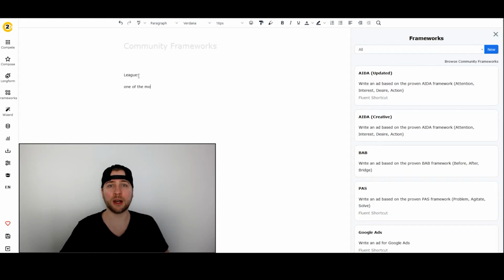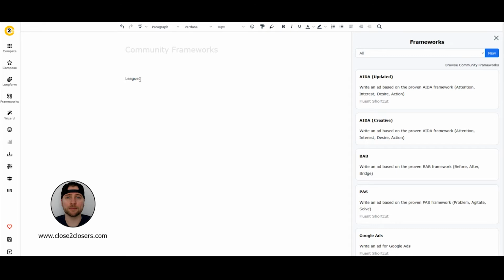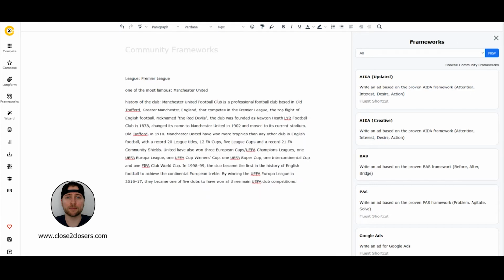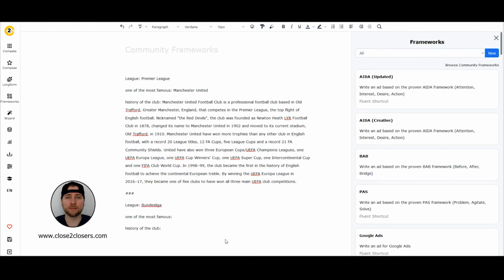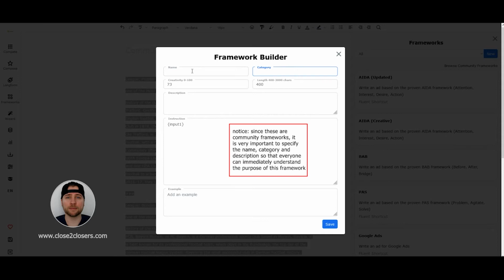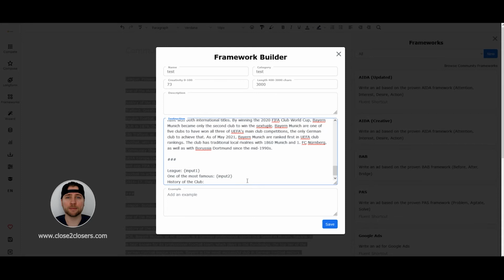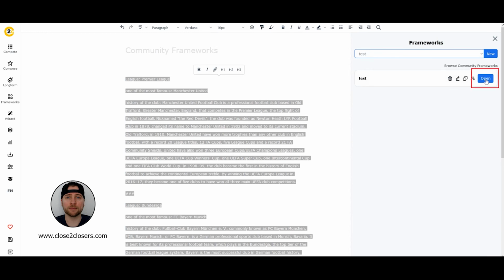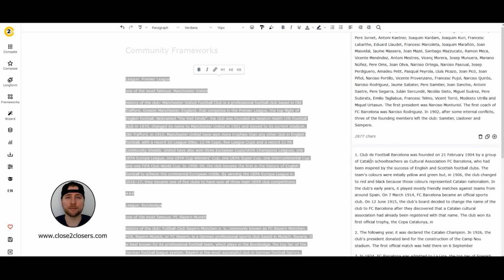Close2Closers | How to create your own Framework in less than 7 minutes | ClosersCopy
In this video, we'll show you how to use ClosersCopy to create your own Framework for your own intentions.

This is just one of the many possibilities that ClosersCopy offers us.